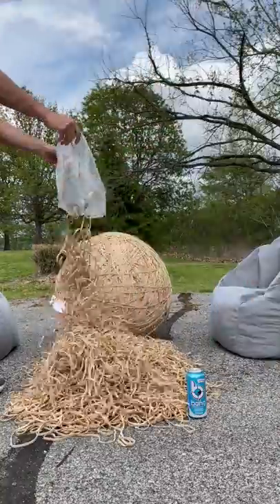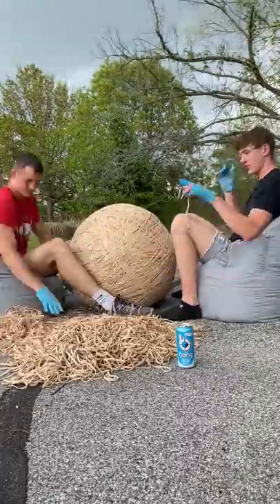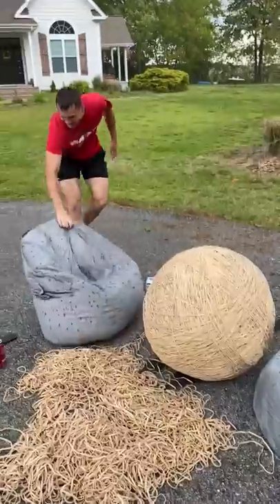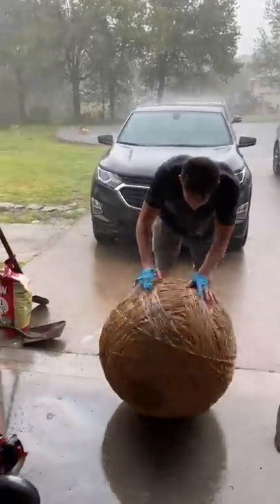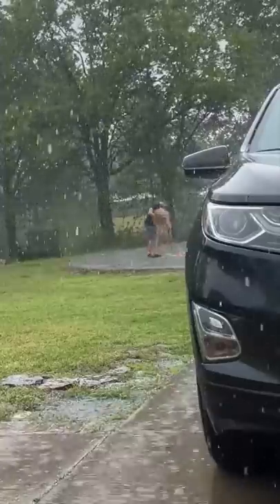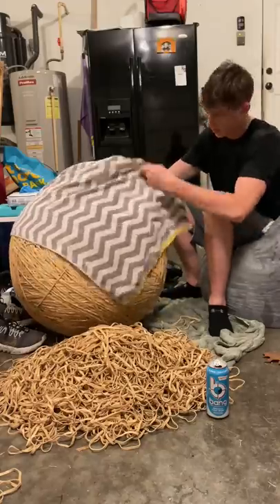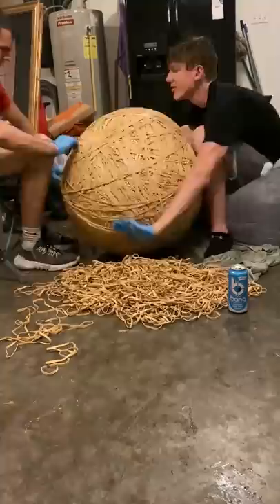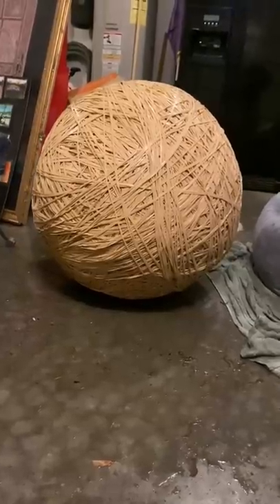Rubber Band Ball Part 53